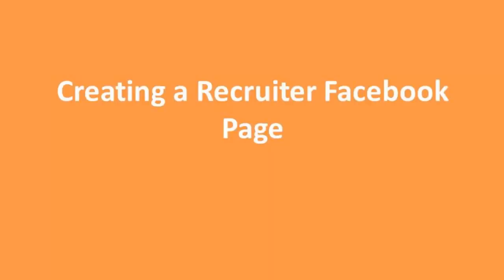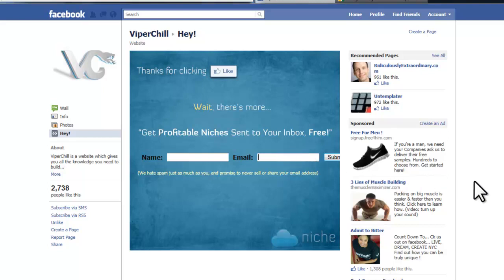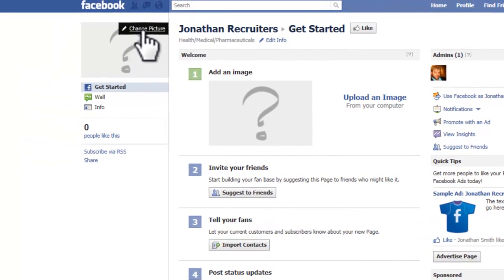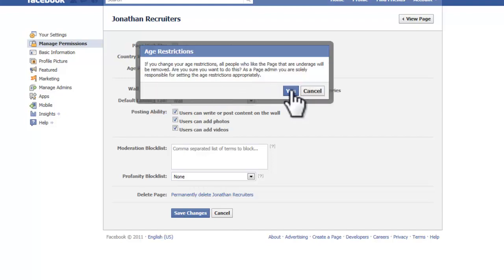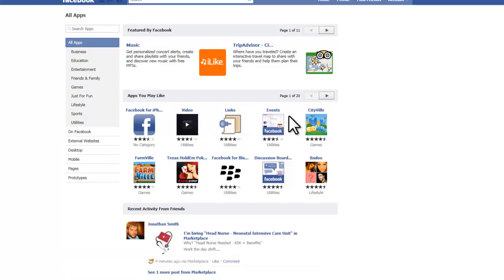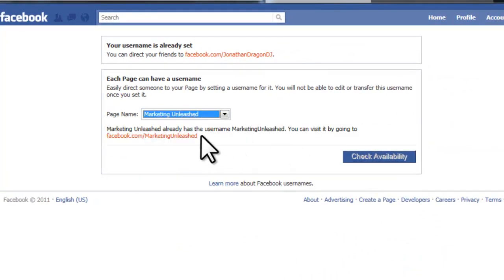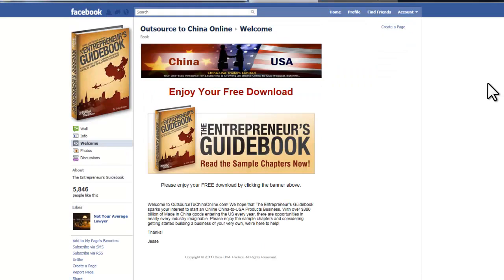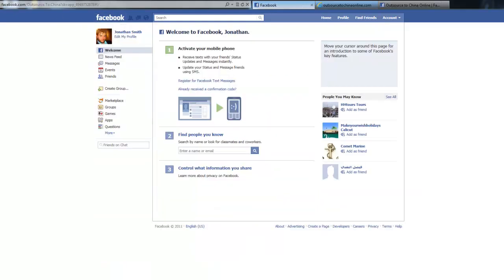Creating A Recruiter Facebook Page